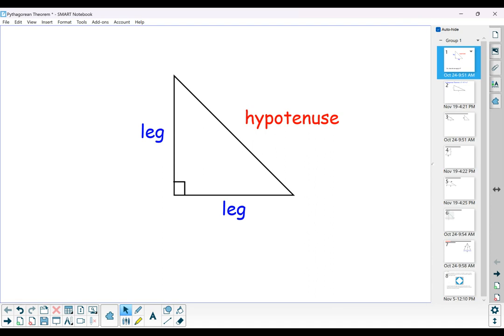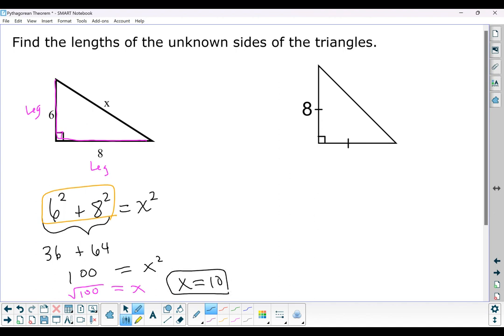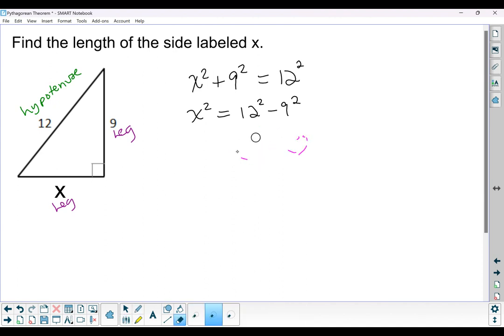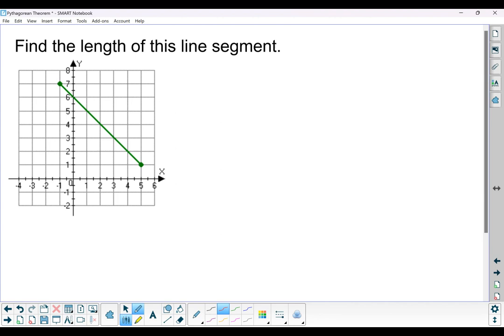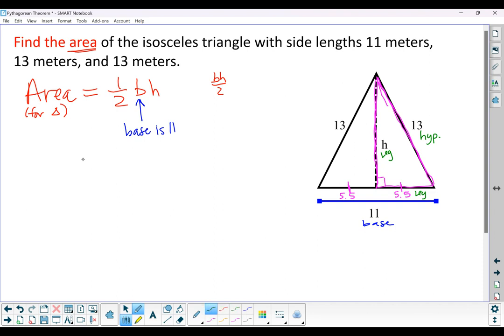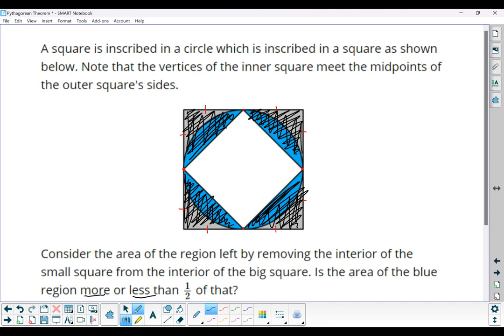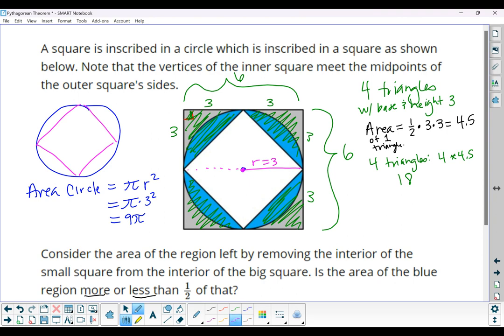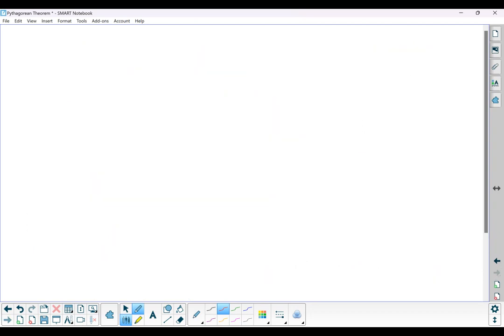Math 4 Life: Pythagorean Theorem